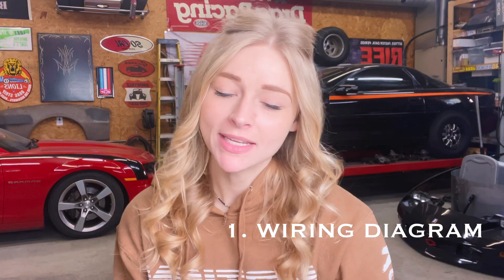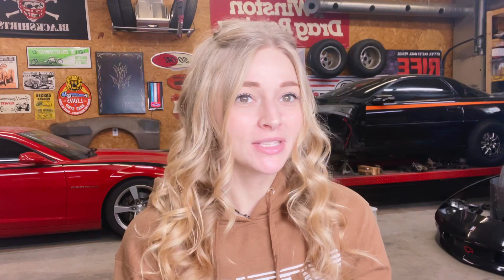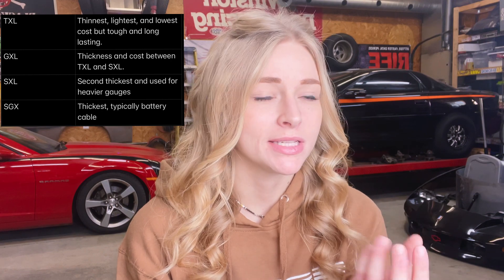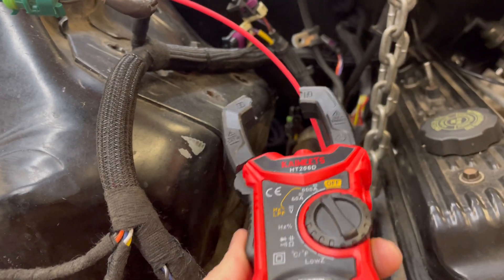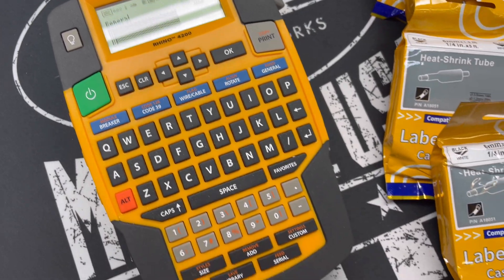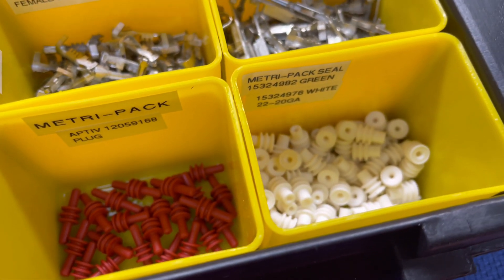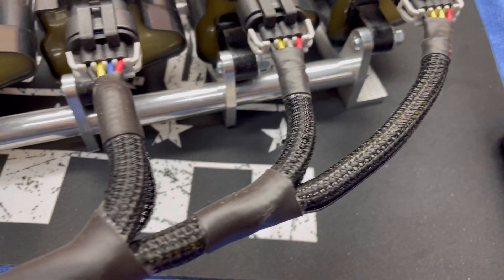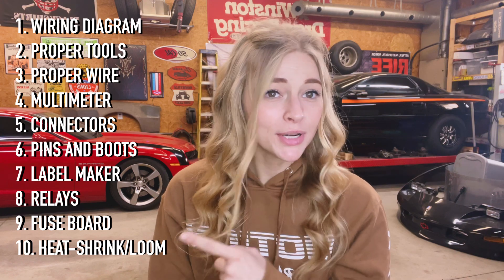TOP 10 Things You Need To Wire A Race Car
Everything I used to wire my entire race car from scratch

Blue tool: Part Number : 18910
Yellow tool: Part Number : 18610
Tool Kit: Part Number : 18650
Red tool: Part Number : 18600

Rhino 4200: SKU: 1801611